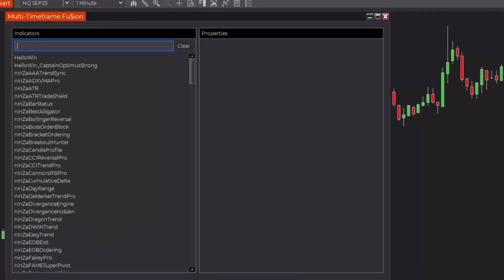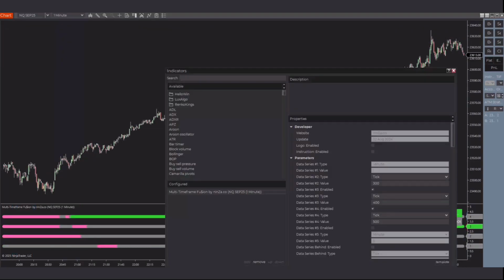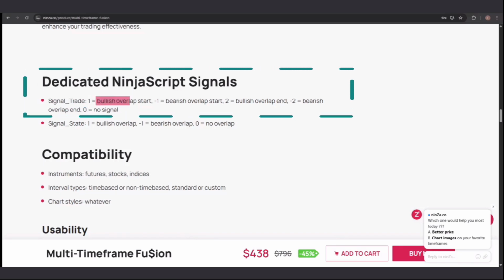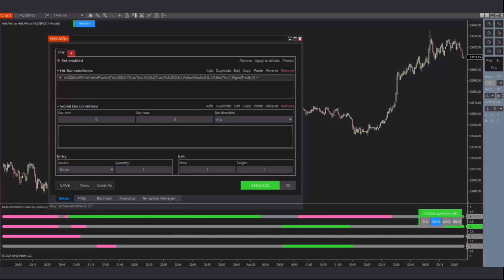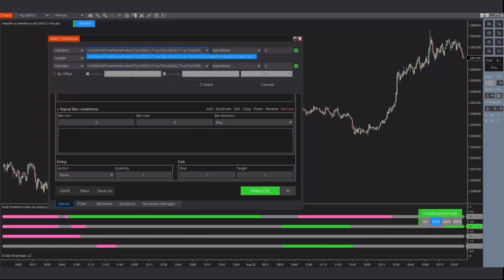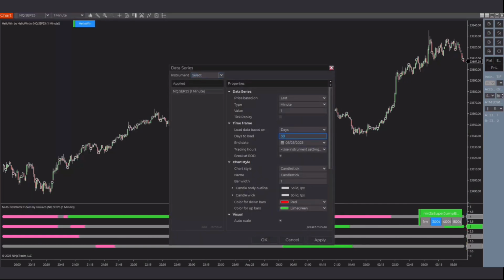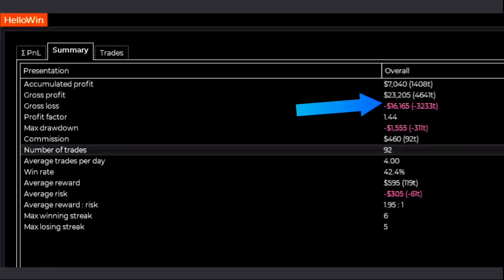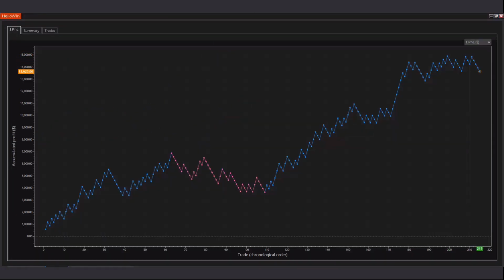[Backtest] Boosting Super JumpBoo$t signals with multi-timeframe analysis